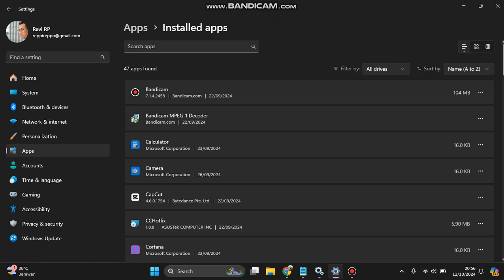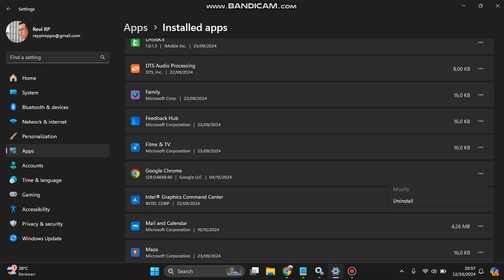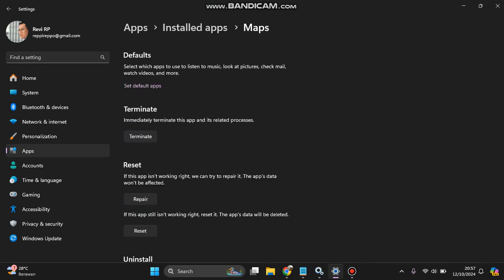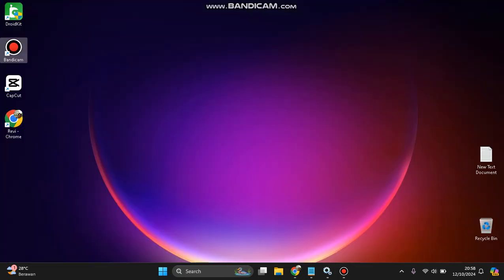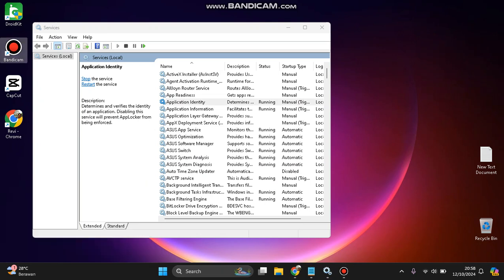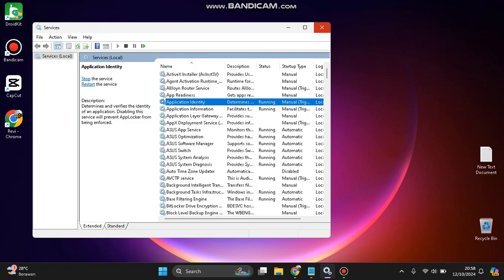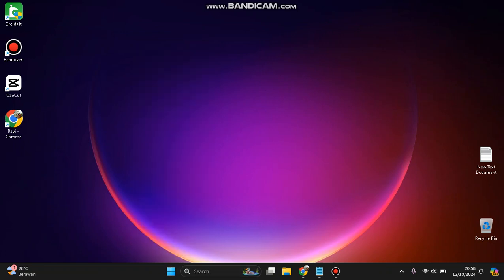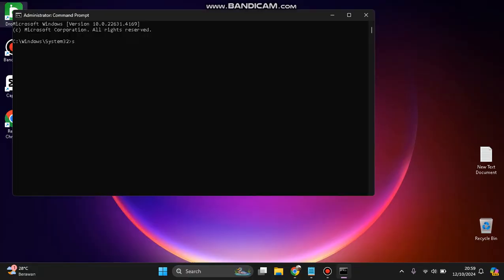🔥 BASICS: How To Fix Apps and Games not Opening in Windows 10,11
How To Fix Apps and Games not Opening in Windows 10,11 | How To.